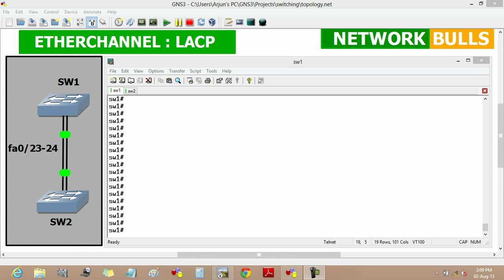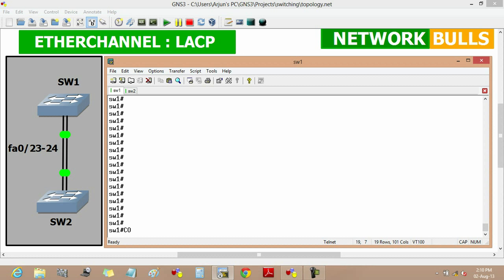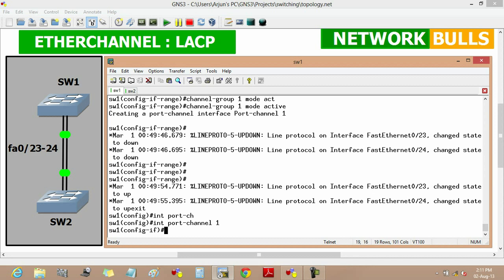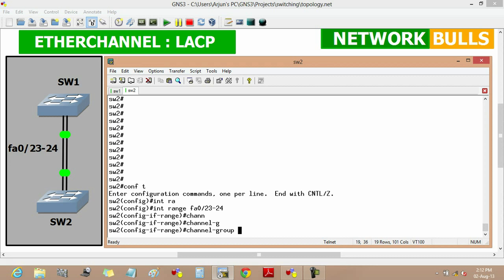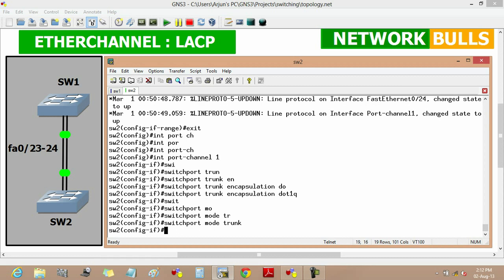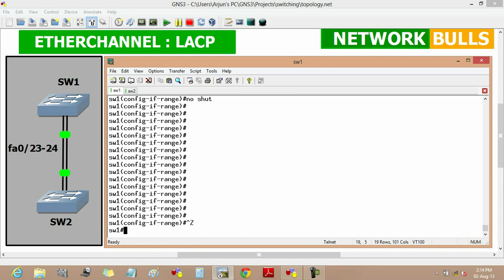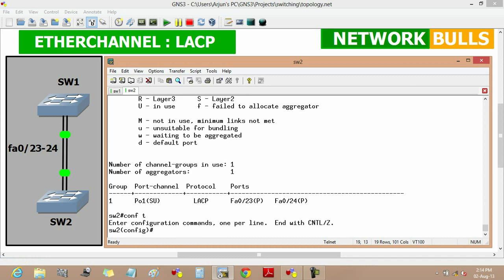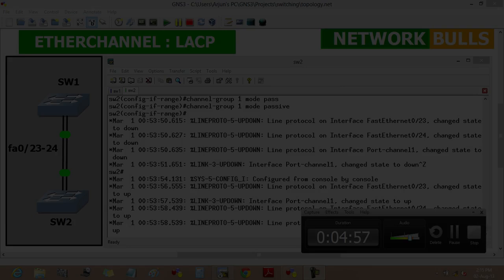Etherchannel Link Aggregation Control Protocol (LACP) CCNP Level by Network Bulls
Step by Step configuration command guide.